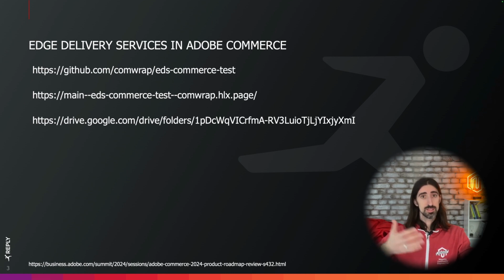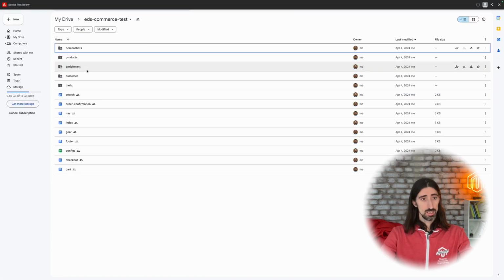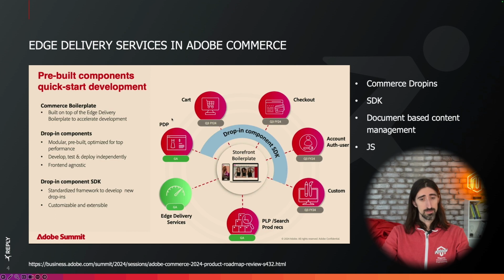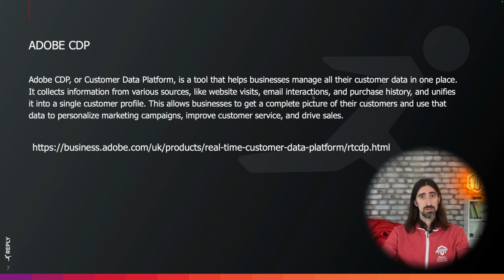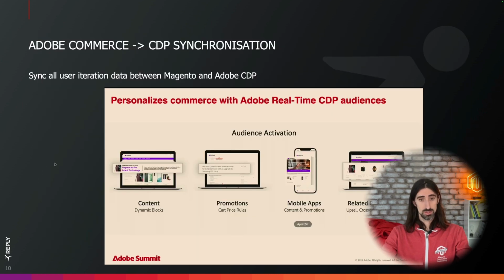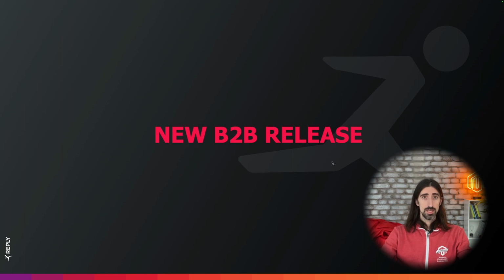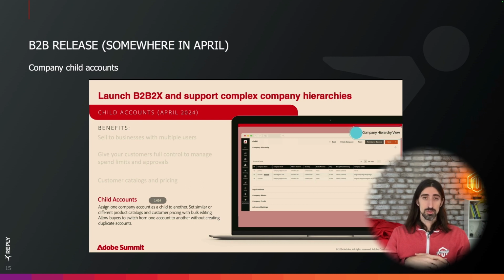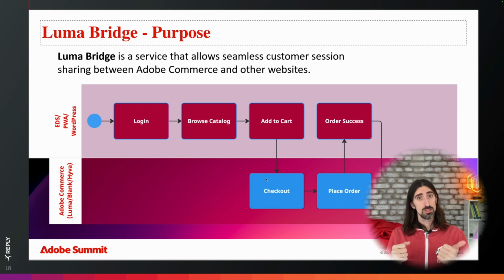Adobe Summit 2024 Recap - Commerce Edition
After spending 4 days at Adobe Summit I got a motivation and inspiration to share interesting features I learned / heard with you!

00:00 Intro
02:56 Edge Delivery Services
08:33 CDP and Adobe Commerce
11:29 AEM Assets integration
12:39 B2B 1.5.0
14:51 Luma Bridge by Atwix